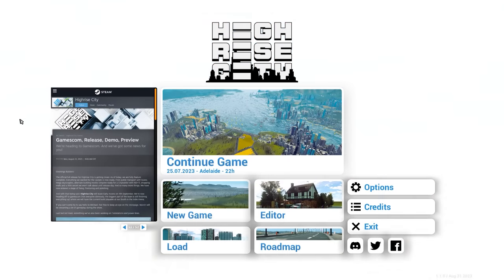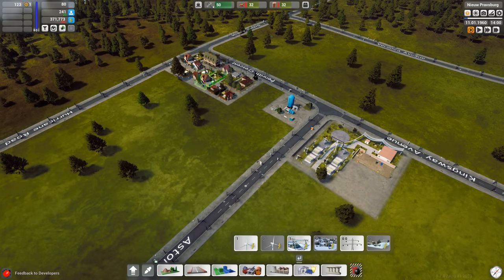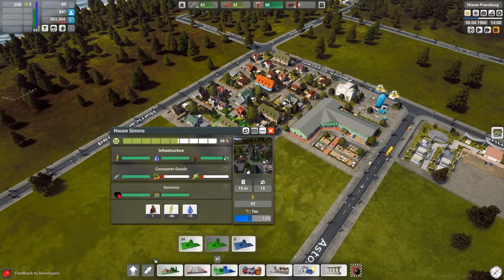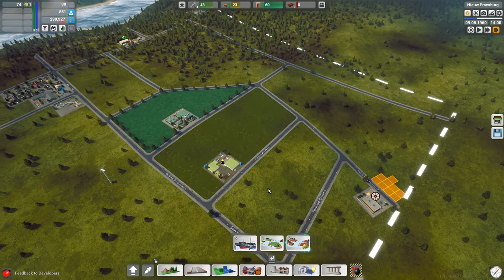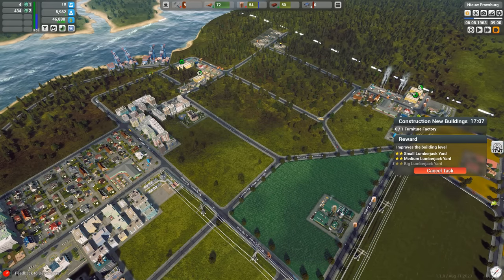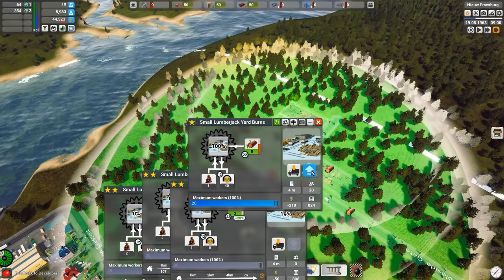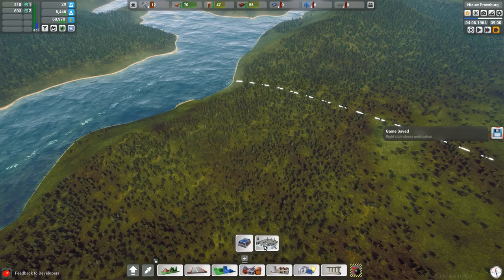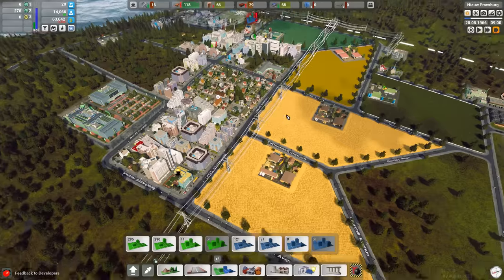An Economy Simulator with a Modern Twist! - Highrise City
Highrise City offers a new spin on City Simulations & Tycoon games by expanding the economy and resource management! Experience a modern take on the genre enriched with a complex resource-based economy system.